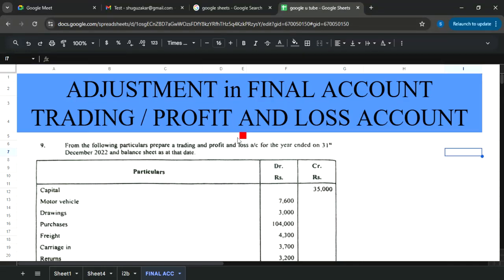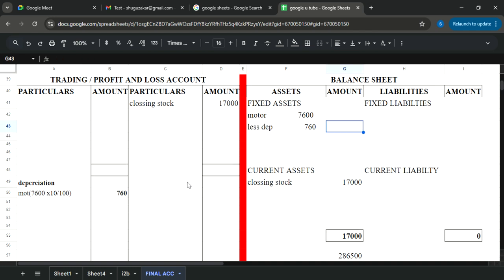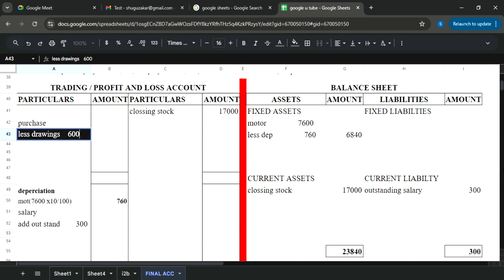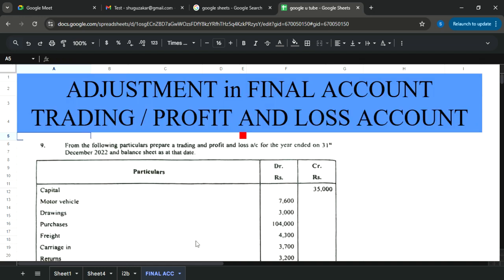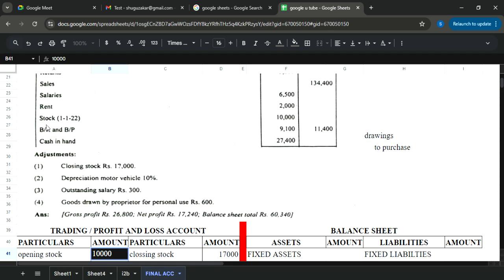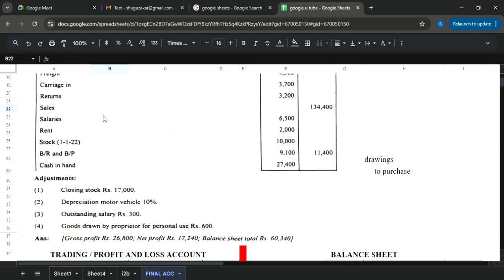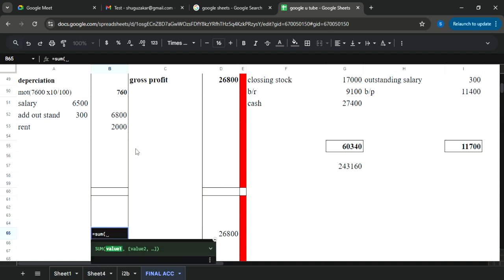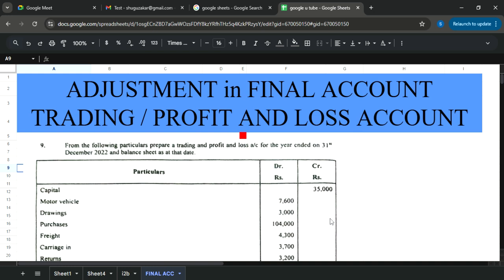adjustment in final account Q 9 icom part 1